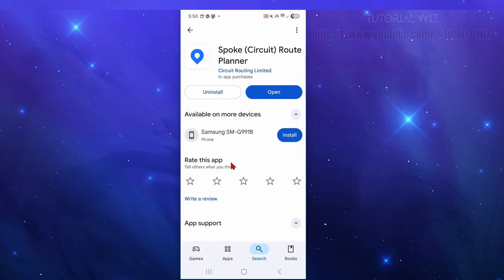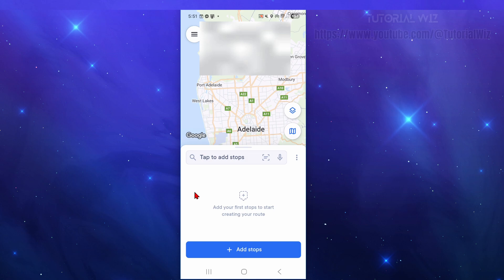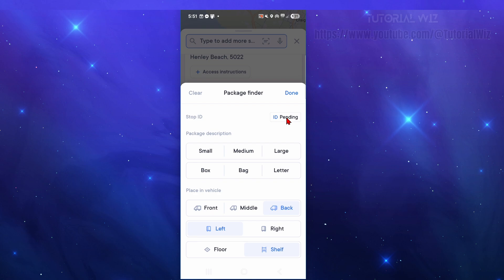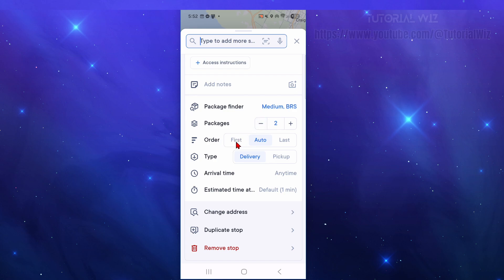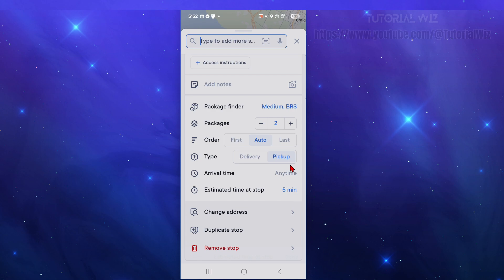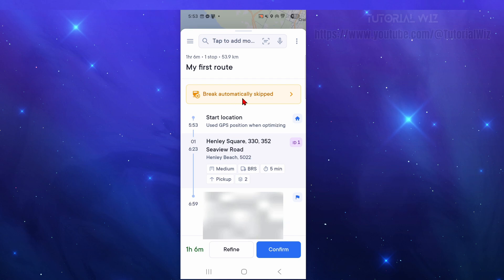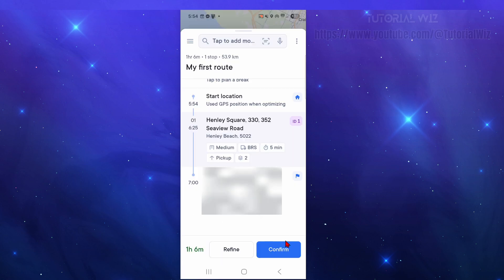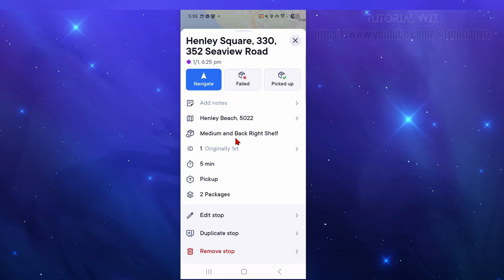How To Use Circuit Route Planner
Learn how to use the Circuit Route Planner to optimize your deliveries and save time on the road. This step-by-step guide will show you how to plan routes efficiently, manage stops, and get the most out of the app’s features. Whether you’re a driver, courier, or just looking to organize errands, Circuit makes route planning simple and effective.